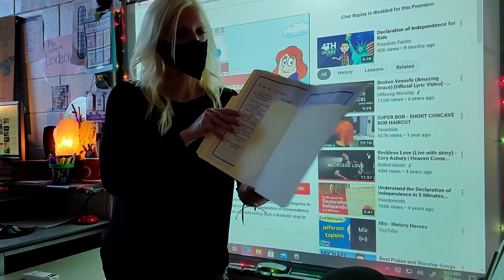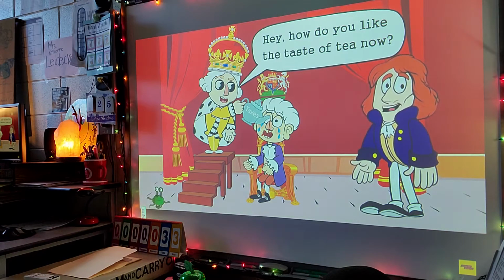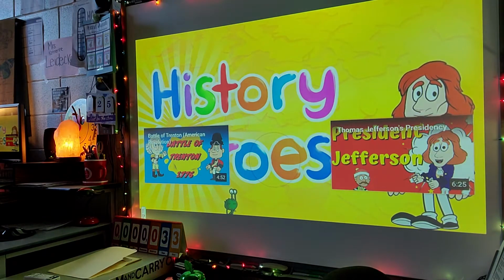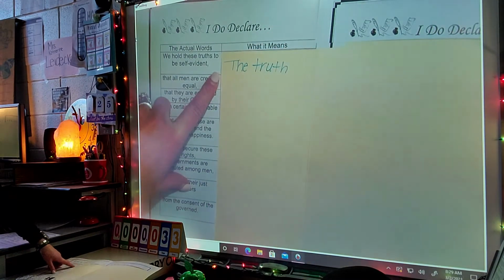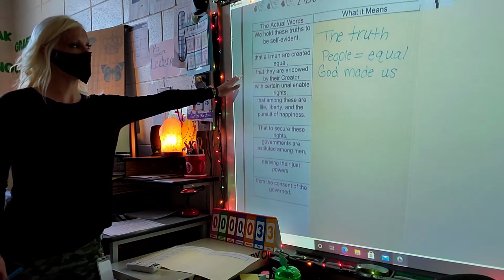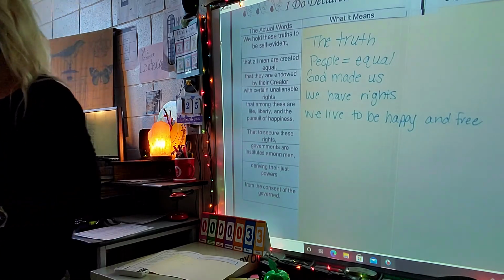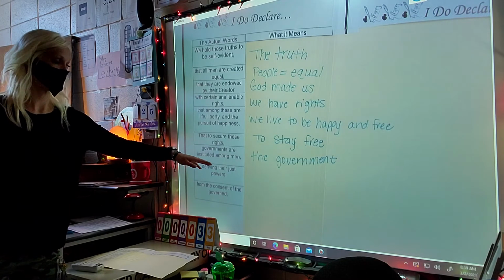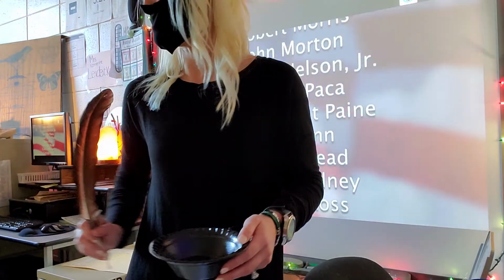Declaration of Independence- wrapping up Freedom Unit Activity